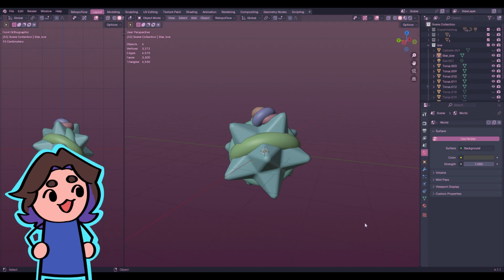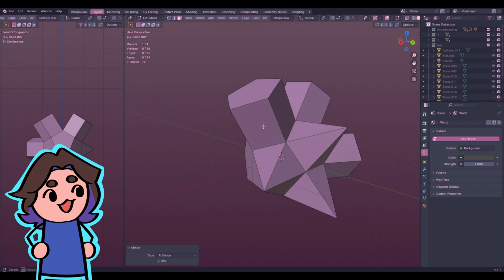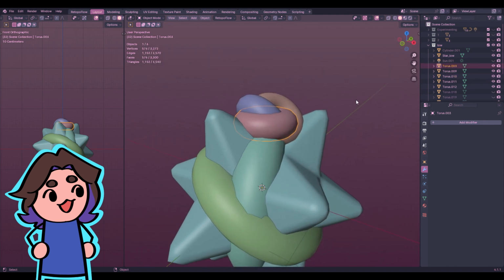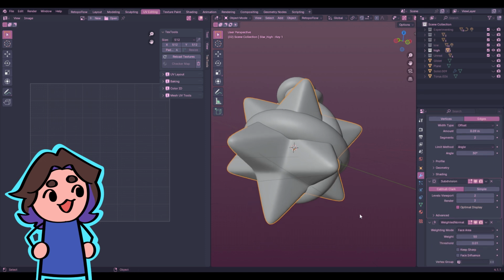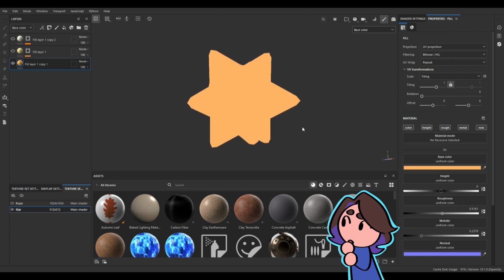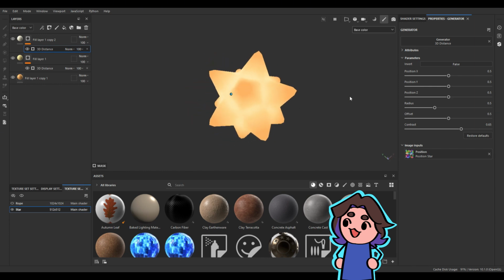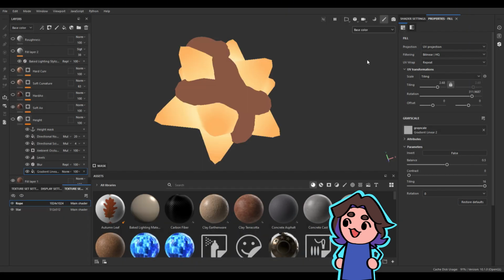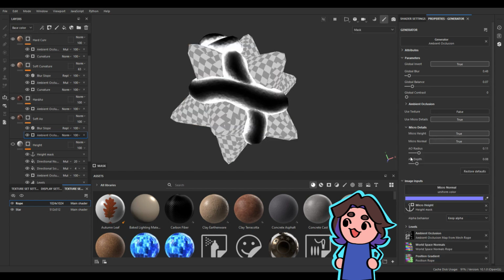shine bright like a starlight || OUTCLAW Blender & Adobe Substance Painter tutorial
Welcome back for another OUTCLAW devlog, looking at a tutorial presented by Iz and Beth on how to create some gorgeous starlights like the on found throughout OUTCLAW's Parliament of Owls levels. Using Blender and Adobe Substance Painter, Iz shows us how Beth created these stunning lights in a very simple manner.

SKIP AHEAD:
00:00 Intro
01:06 Blender
05:00 Adobe Substance Painter